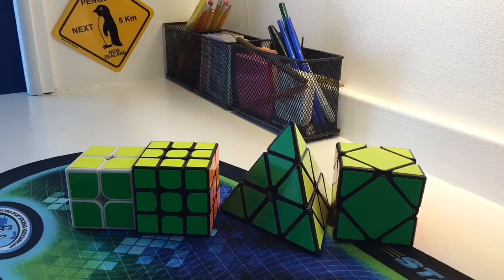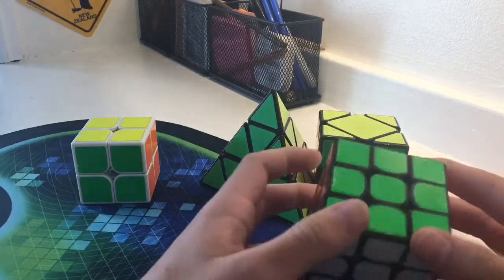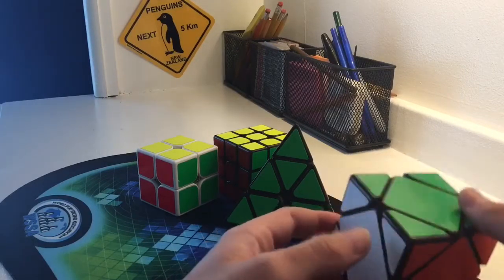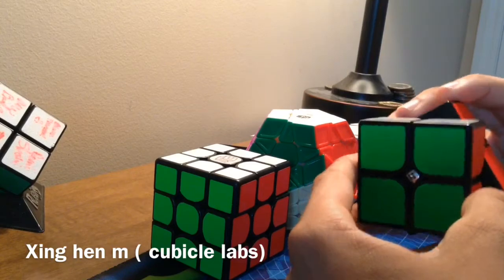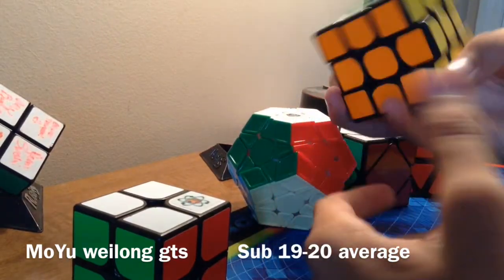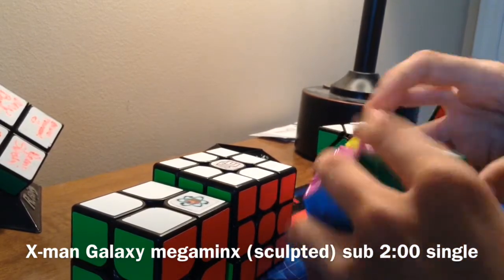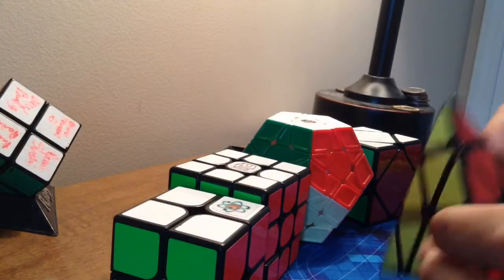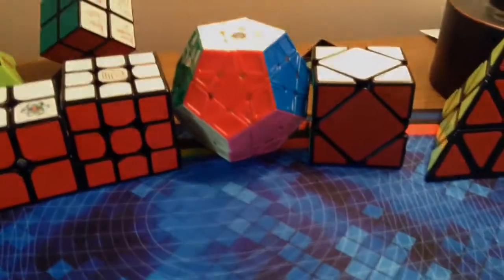Mains and Goals for U.S Nationals 2017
Is nats is coming up so we had to make this video! I hope you all are going to the comp!